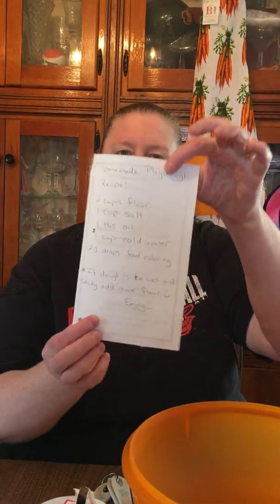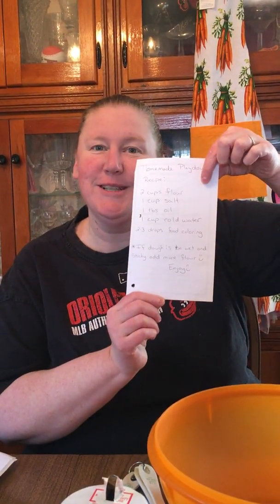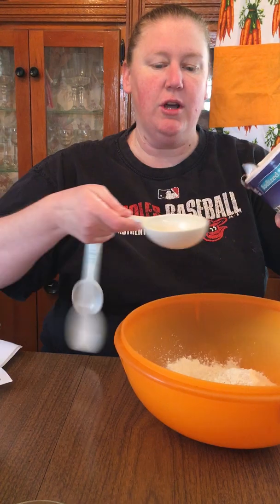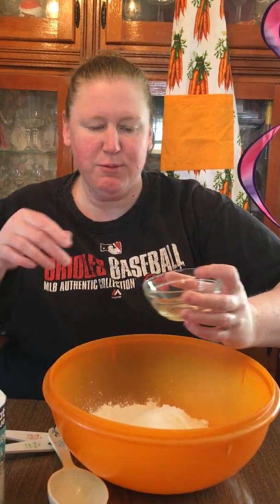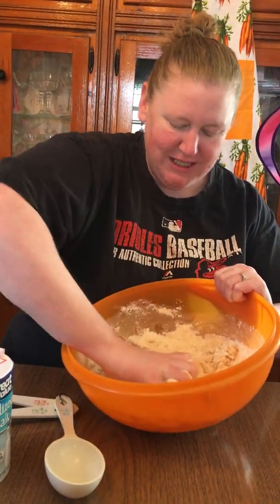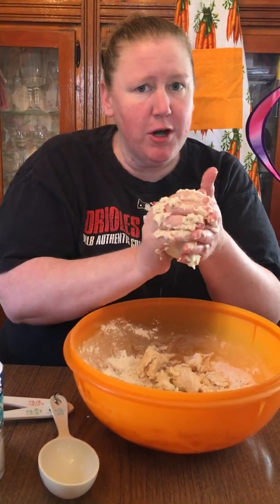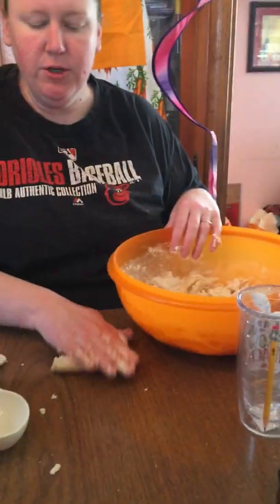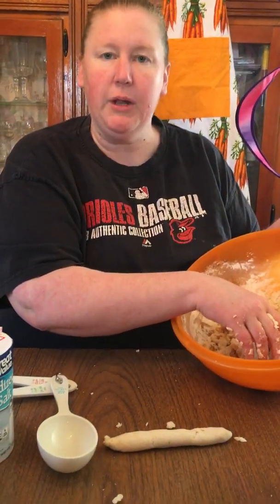March 18, 2020